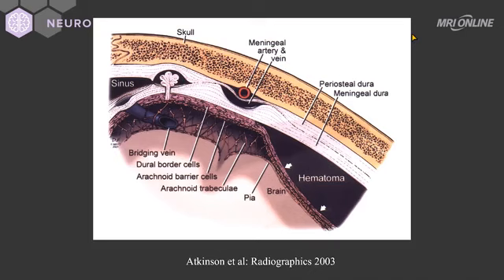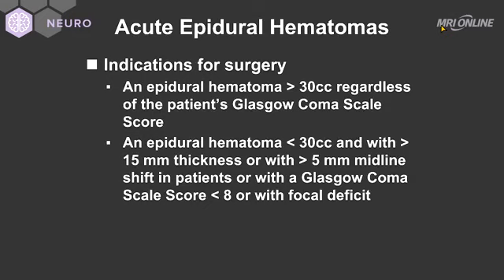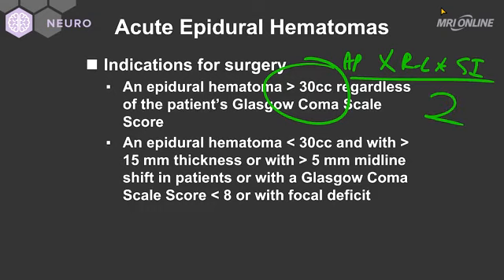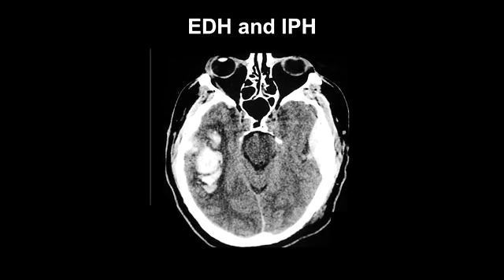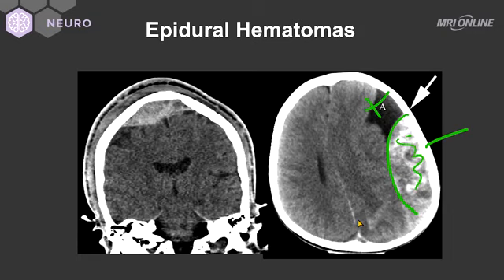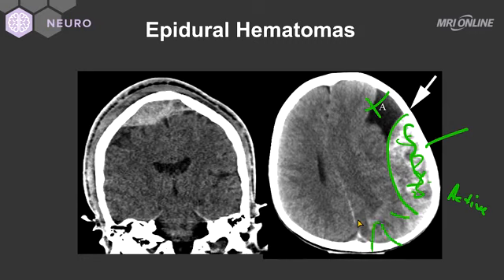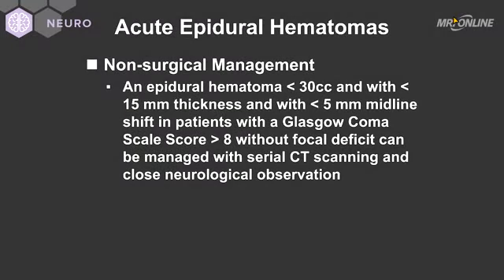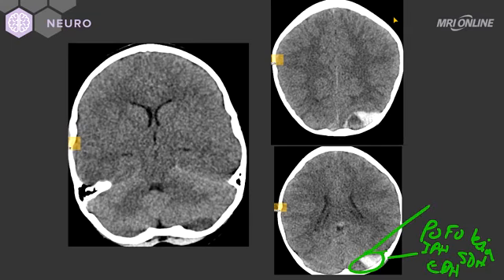Epidural Hematoma Summary MRI Online